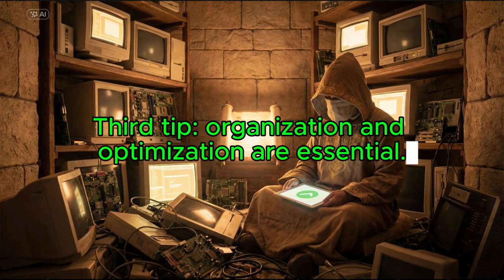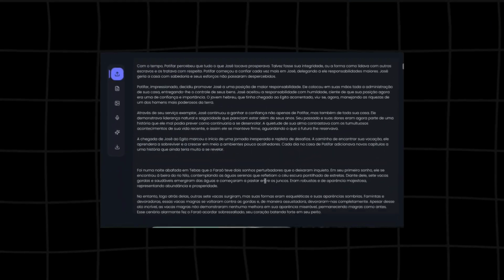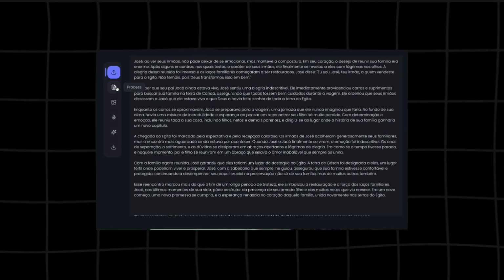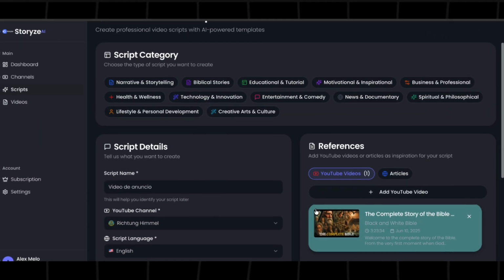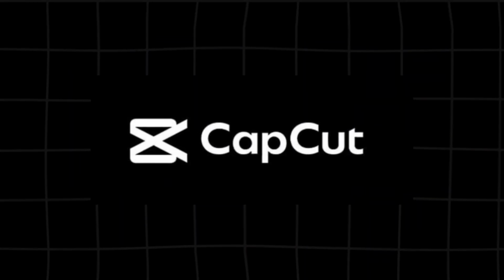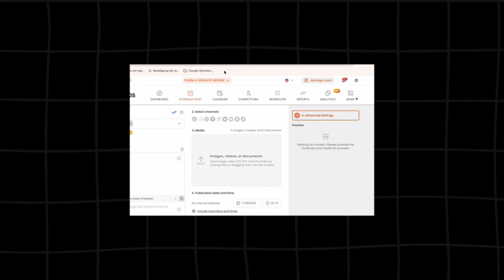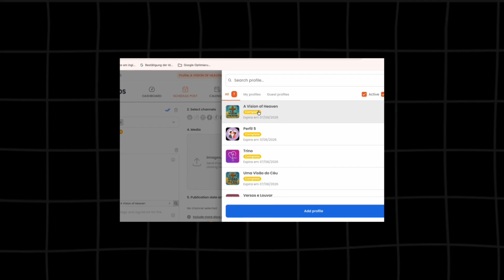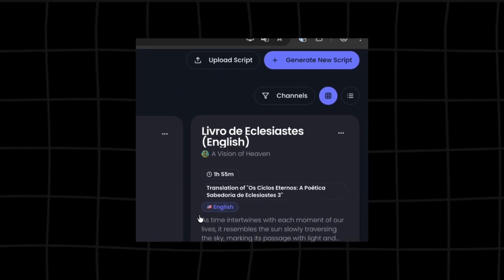Start the Right Way in Faceless!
If you clicked on this video, chances are you want to start your faceless content journey the right way — or maybe you already have some experience and just want a clearer understanding of how this niche really works and how you can grow faster.

In this video, I’m sharing the exact structure I use across my 6 faceless channels, breaking down how I plan, write, organize, and produce videos that actually perform — all without showing my face.

Here’s what you’ll learn:

How to build a clean, organized production workflow

How to choose niches that actually bring results

How to write engaging scripts with smooth pacing

How to create videos that look good, feel professional, and hold attention

How to speed up your growth with simple, practical strategies

If you’re just starting out, this video will help you avoid mistakes and begin the right way.
If you already create content, you’ll find fresh insights to improve your videos and scale your results.

💡 This is your complete guide to building a strong, scalable, and profitable faceless channel.

⏳ Chapters